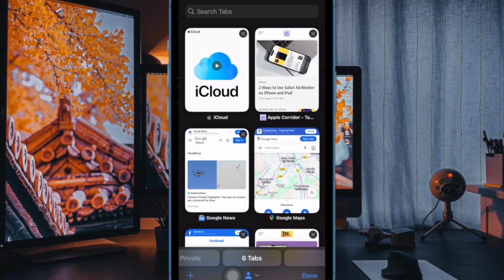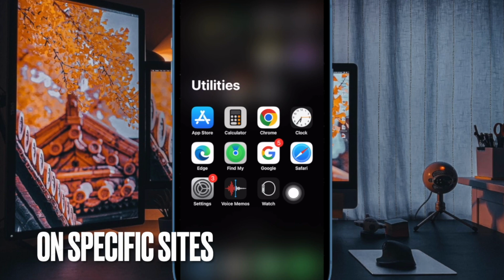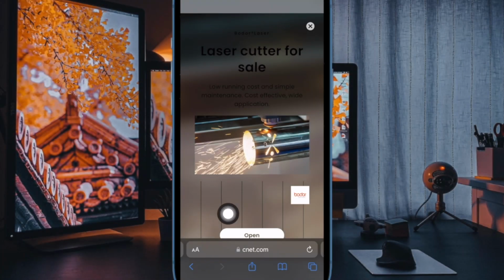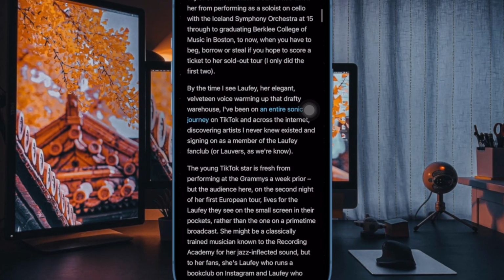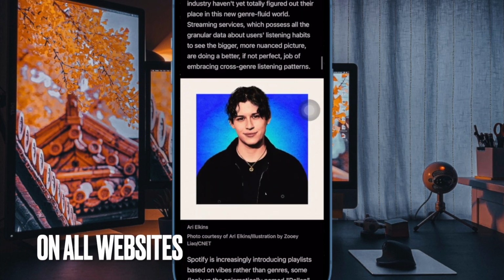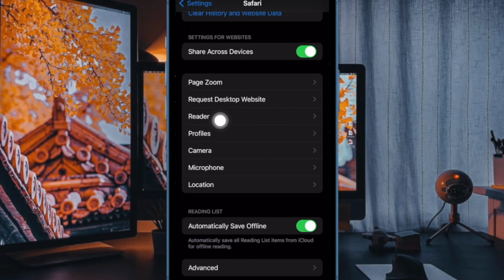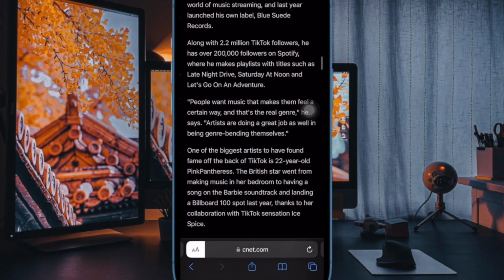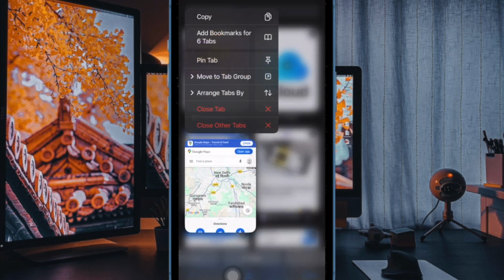2 Ways to Use Safari Ad Blocker on iPhone and iPad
Not sure how to use ad blocker in Safari? Watch this video to learn 2 different ways to enable and use the built-in ad blocker in Apple Safari on your iPhone and iPad.